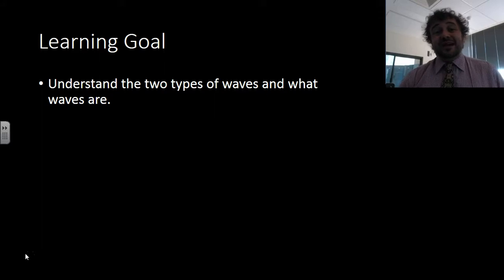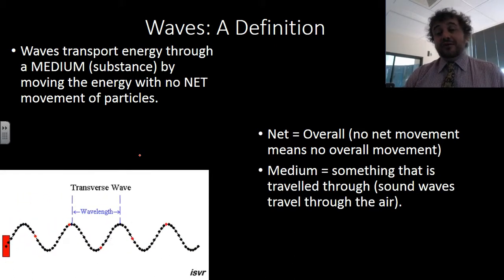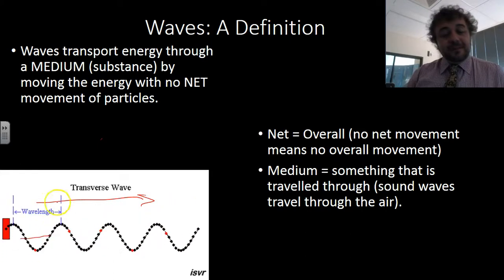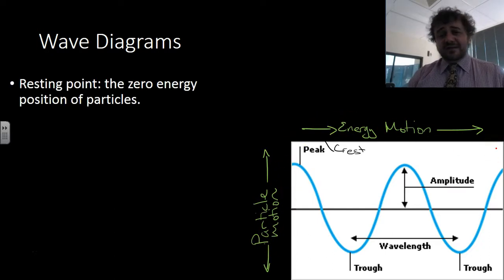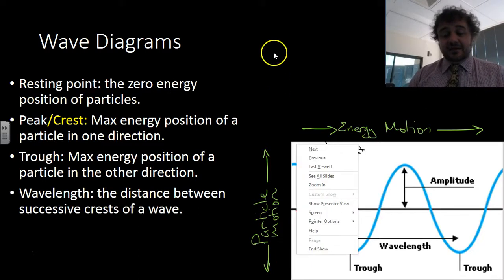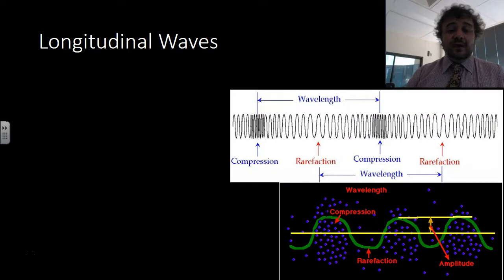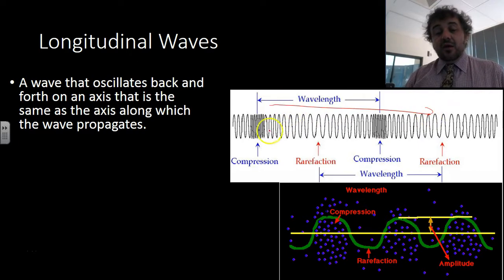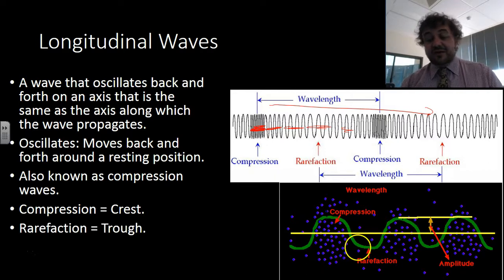Types of Waves